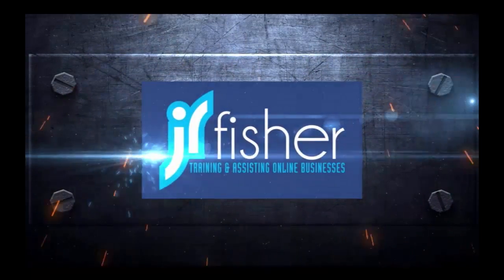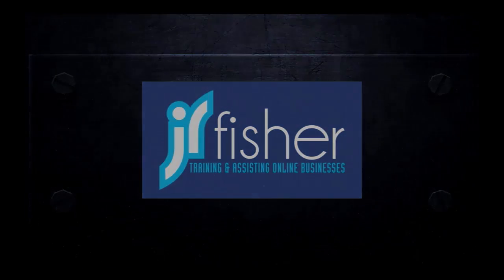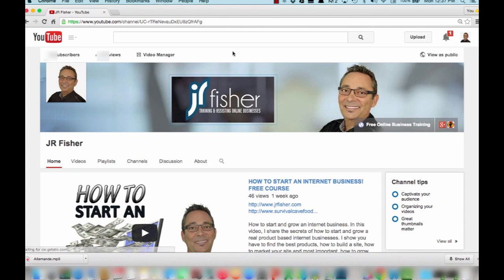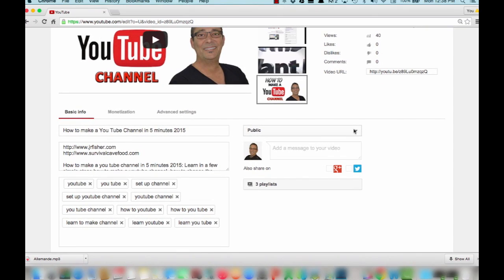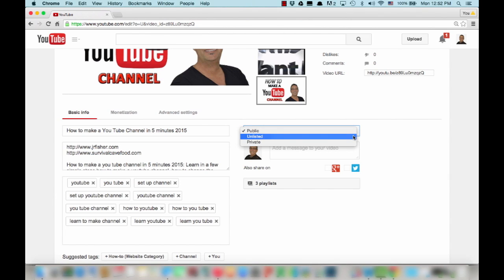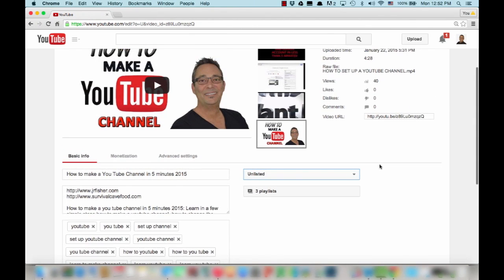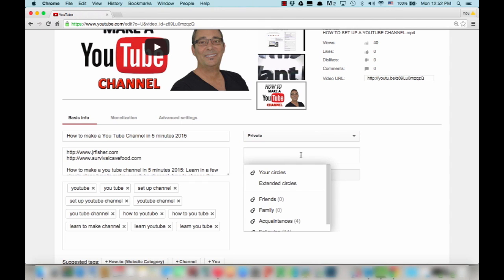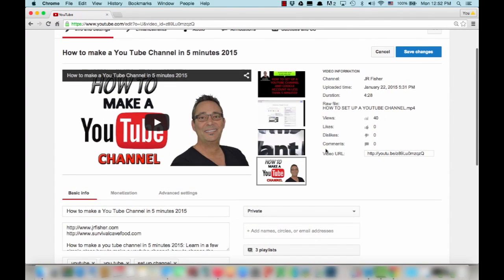How to Set Youtube Video to Private - JR Fisher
✅ FREE email marketing course on how I earn $802.56 a day with emails,

How to set youtube video to private. If you are trying to make your videos private or you want them to be unlisted so you can send a link to the video then you will want to watch this tutorial. I will show you with just a few clicks how you can make your videos private and how you can make them unlisted.

Online business: Successful entrepreneur reveals how ti start an online business. Get this FREE 7 ebook series that walks you through each step to start your online business. If you already have a business you can use this course to promote your business online.

Go Ahead - Stalk Us!

• Survivalcave Inc.
Send packages to:
1 Chisholm Trail Rd. Suite #450

1 Chisholm Trail Rd. Suite #450

Earn $1,000 a day with this system